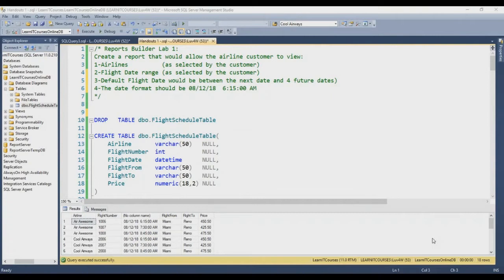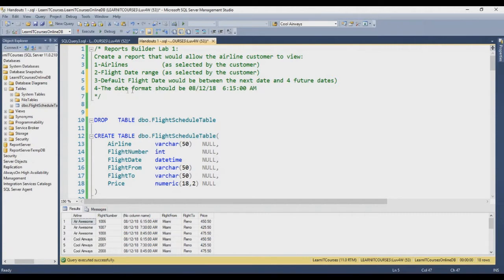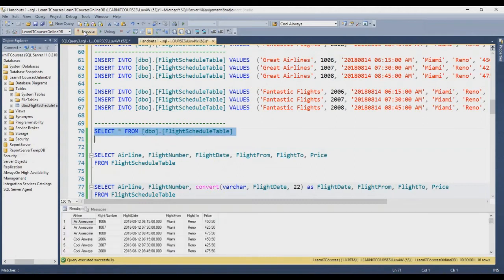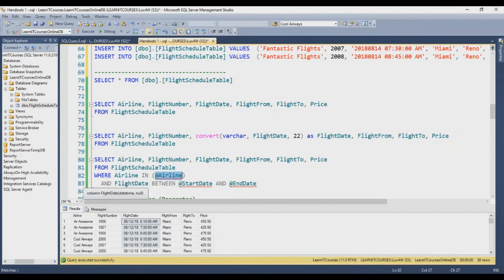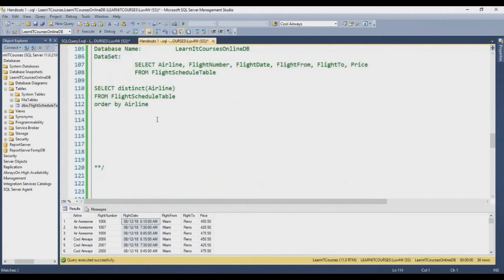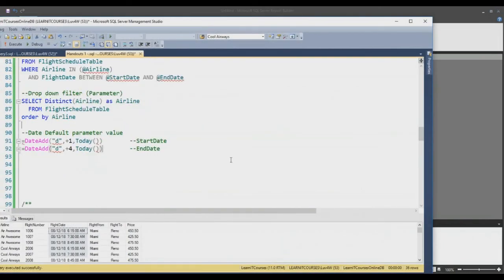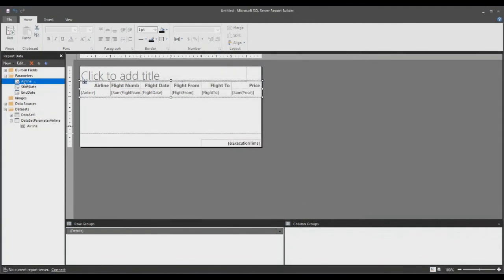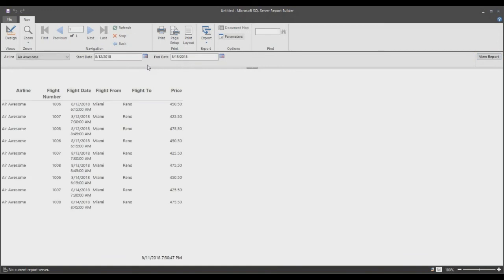SSRS 4 Multi parameterized report